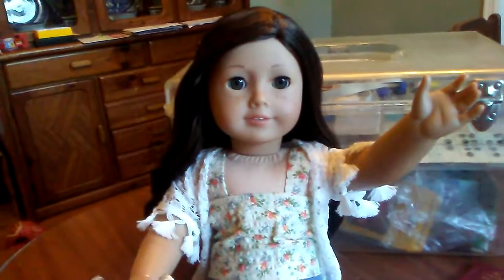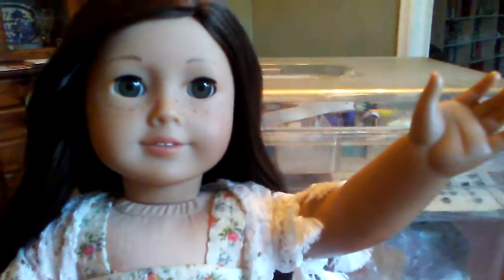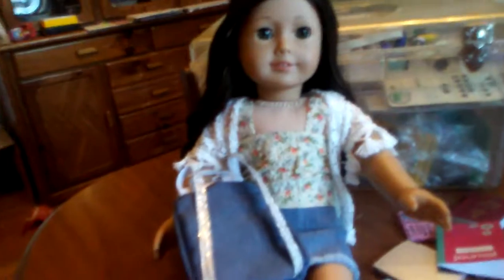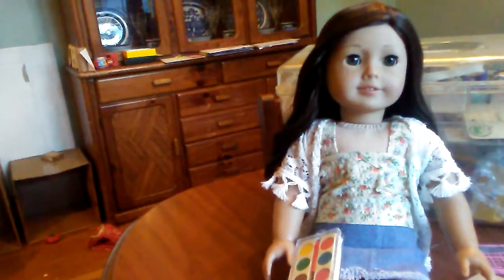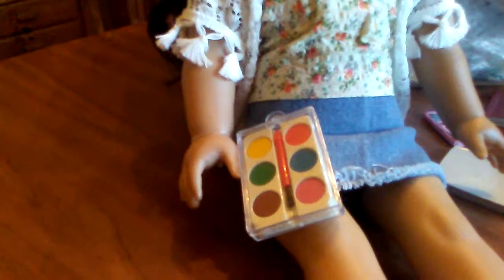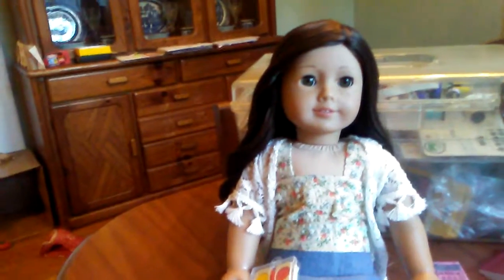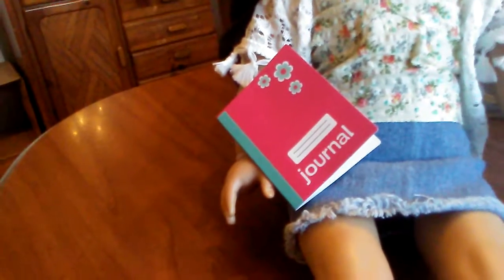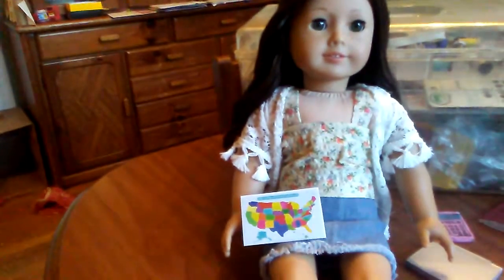What's In My Backpack? AG STYLE 😄💜✌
Hey guys! 👋Long time no see! Today Ellie decided she would show you what's in her backpack for the new school year! Hope y'all enjoy! 😁❤